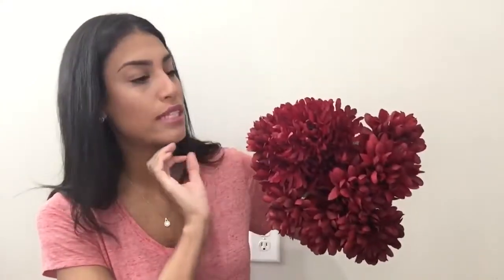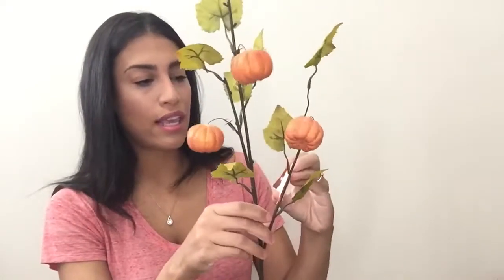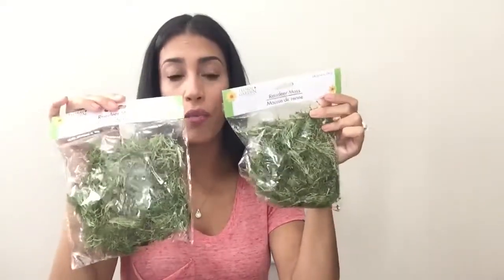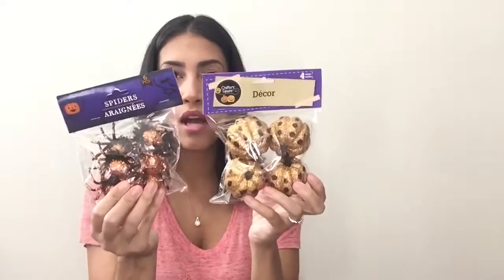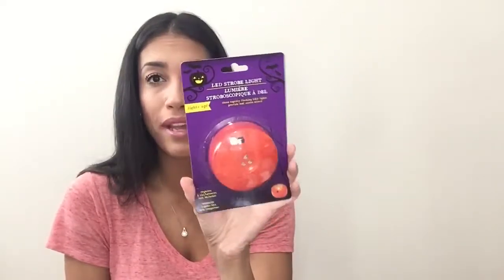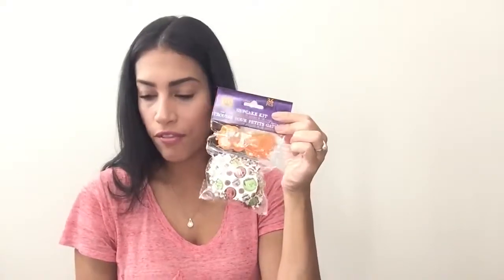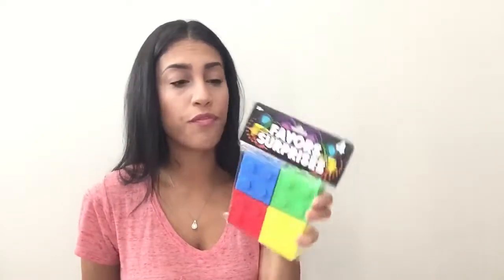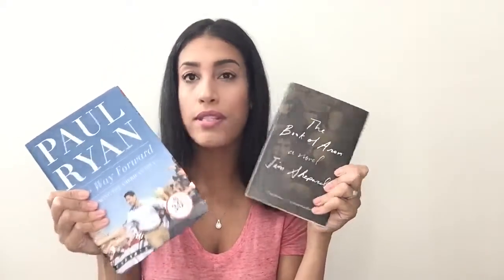Dollar Tree Fall Shop With Me Halloween Haul 2018 🎃🍁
If you enjoyed watching this Fall Decor and Dollar Tree Shopping Haul video … Please 😊 Like Us Below!
TrendMill Channel, post daily trending videos like this.  Our Subscriber list is growing… be a part and join in on all the FUN!